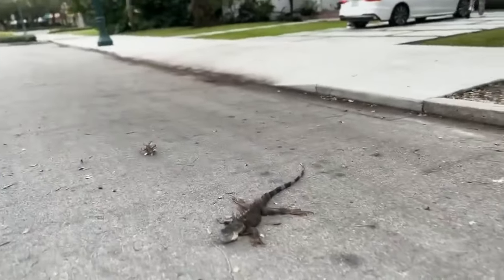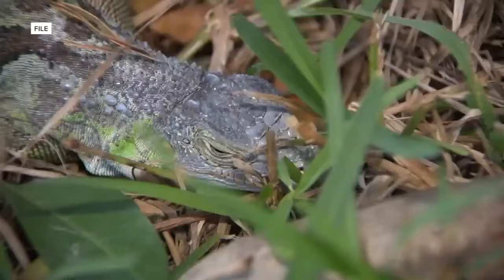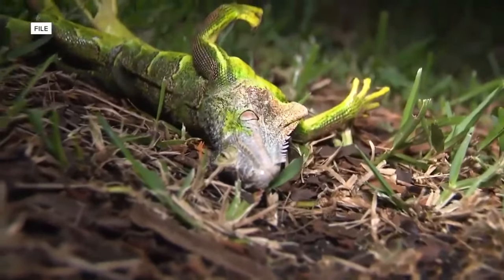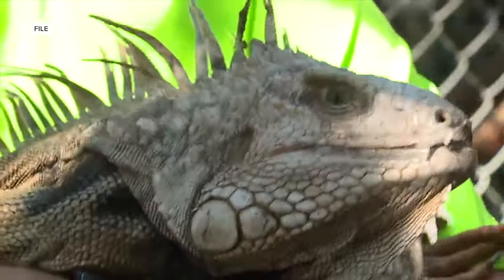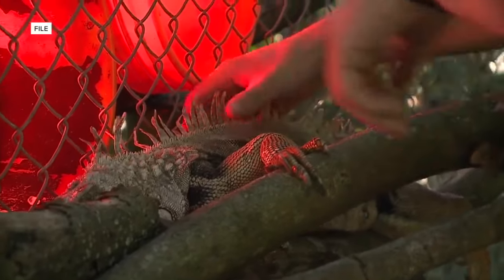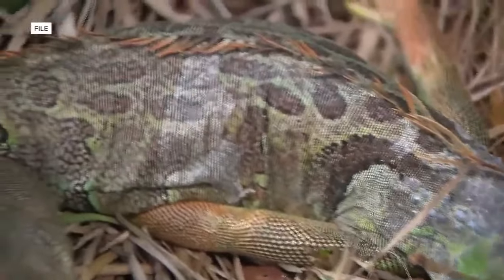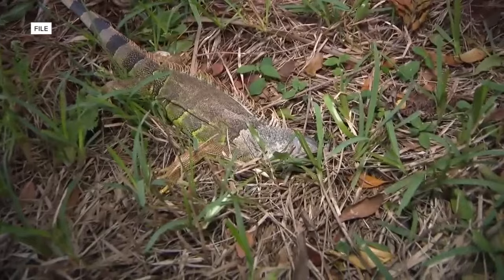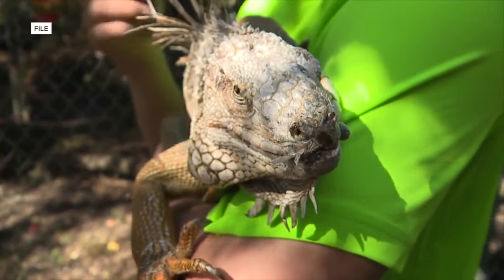Iguana Alert! What to do you find a frozen iguana